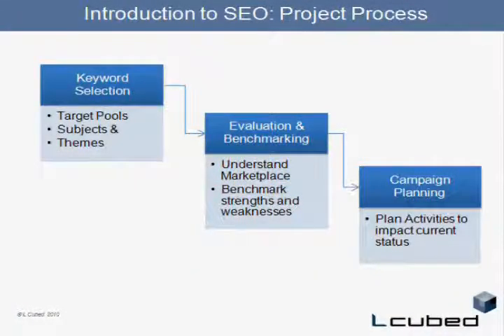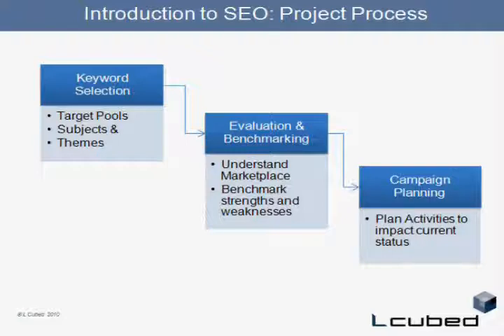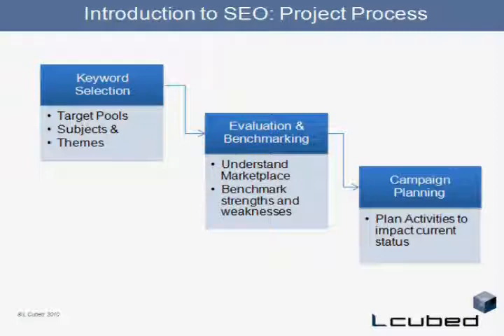3. SEO PREP: Evaluation and benchmarking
An outline of measures to assess and gain awareness of the online marketplace for an SEO campaign. Investigation into keyword ranking and online competition, to gauge how well the campaign will be expected to run and modifications to the strategy and keyword selection to optimise campaign strength against competitors.